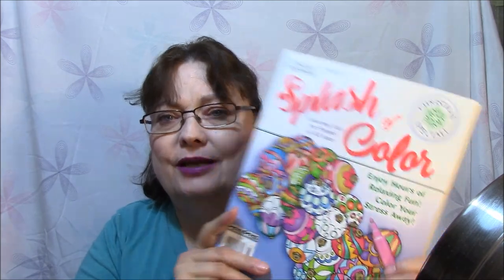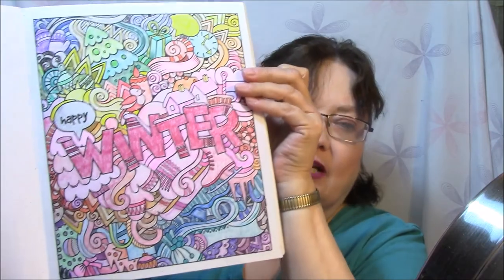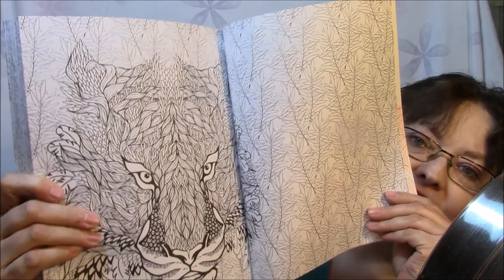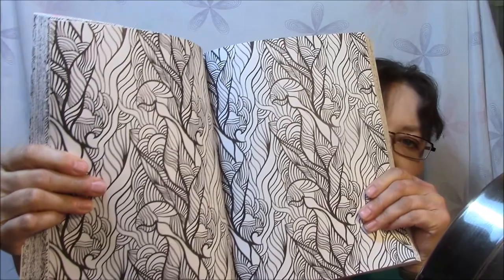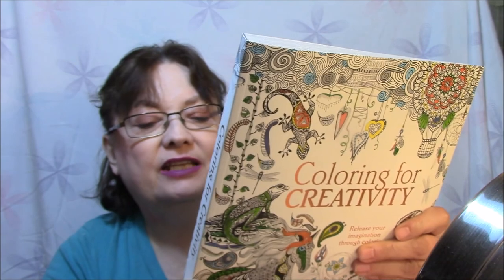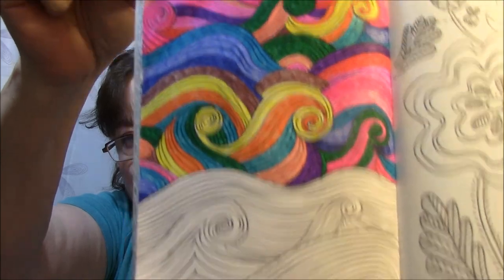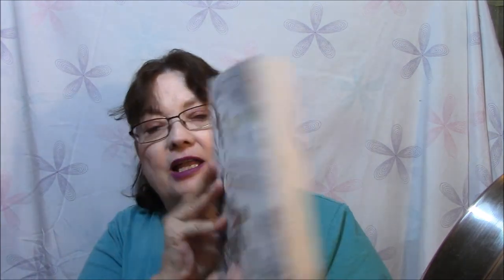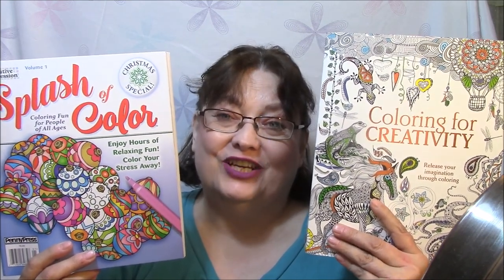My Adult Coloring Book Obsession !!